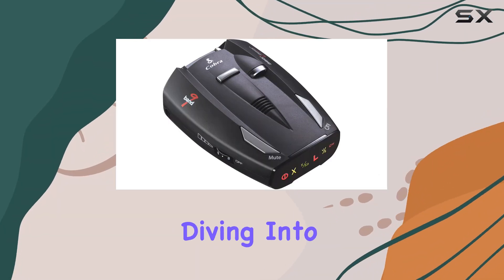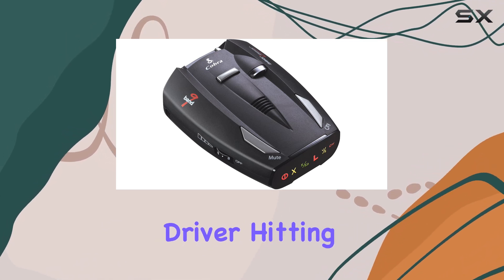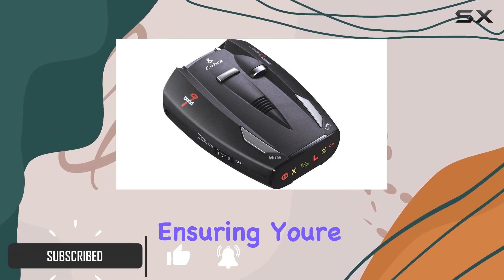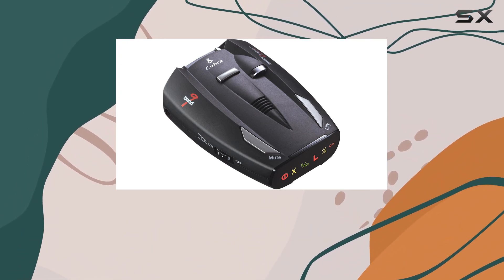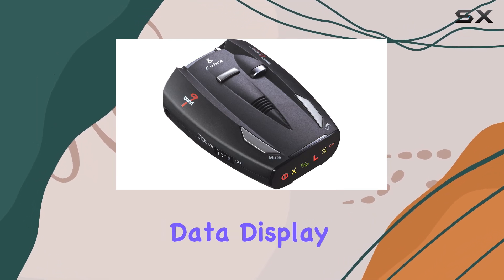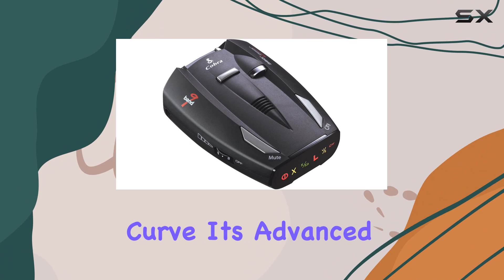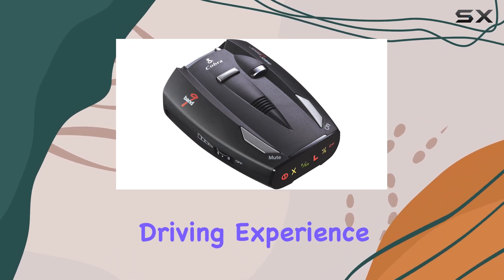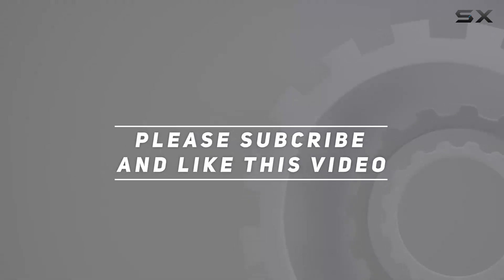Cobra ESD7400 Performance Radar/Laser Detector: Your Ultimate Driving Companion!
0:00 Intro
0:06 Review

Things that we mentioned in this video:
Cobra ESD7400 Performance Radar/Laser : B001TUYQSW